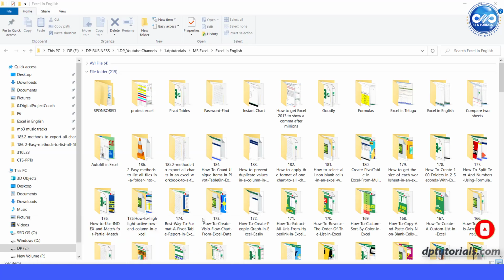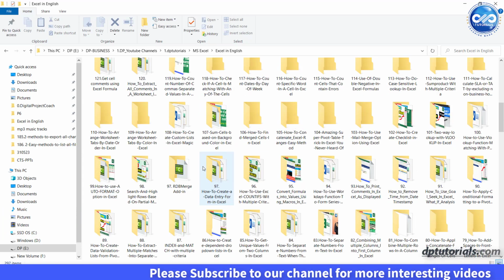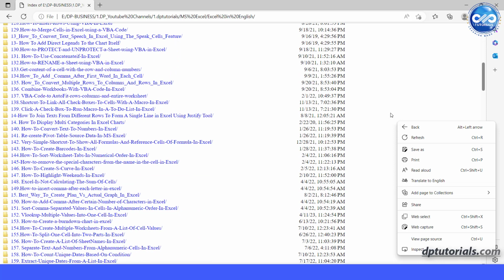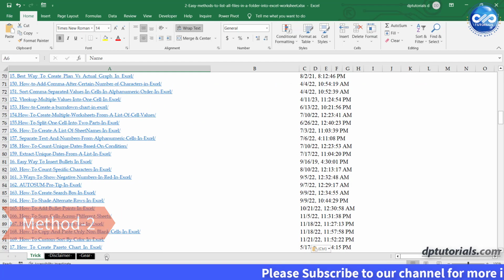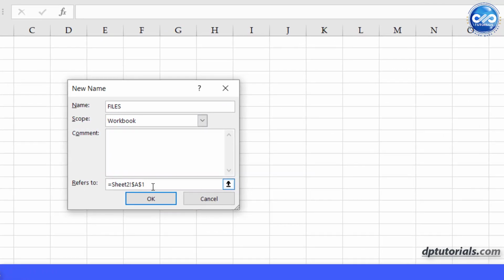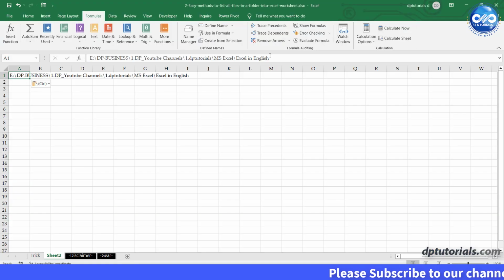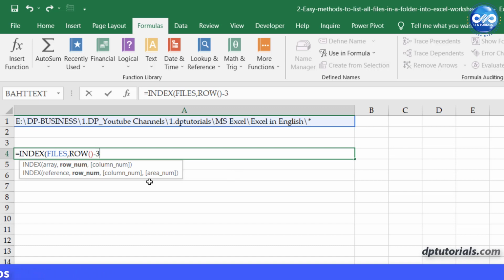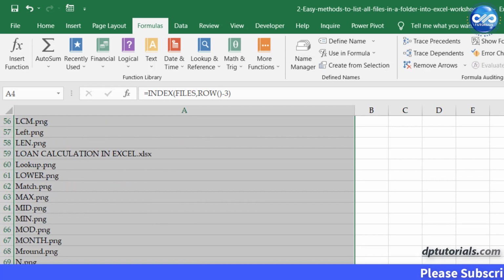Never Manually List Files Again - Here's How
In this video,  you will discover two easy methods to list all files in a folder into an Excel worksheet.

Whether you need to organize, analyze, or track files, these techniques will save you time and effort. Follow our step-by-step tutorial to learn how to effortlessly generate a comprehensive list of files in a folder directly into Excel.